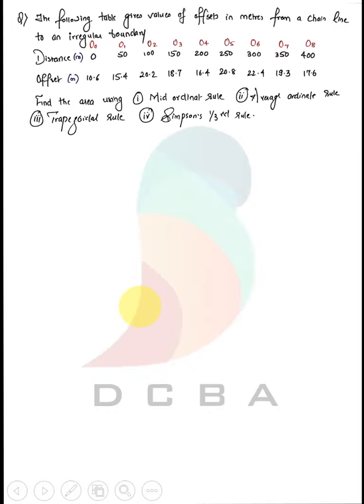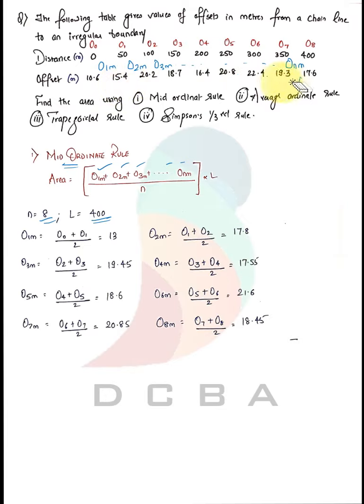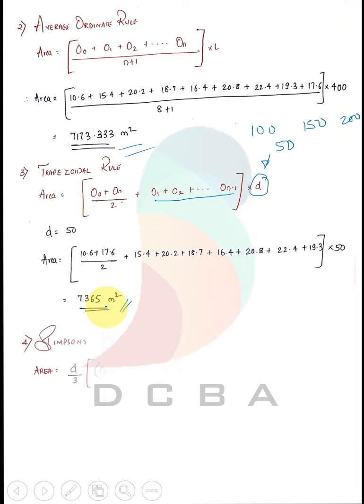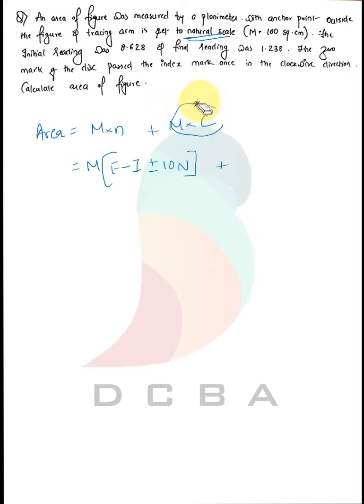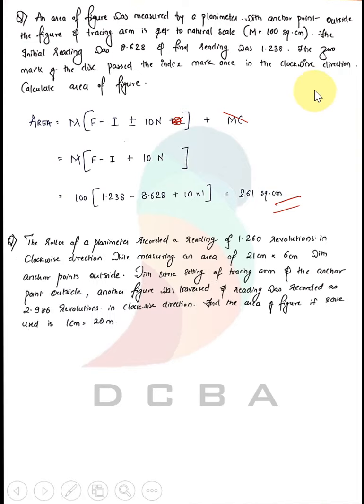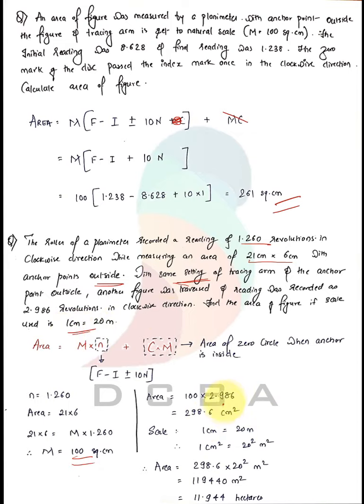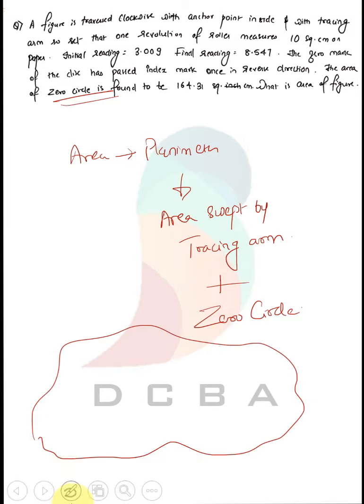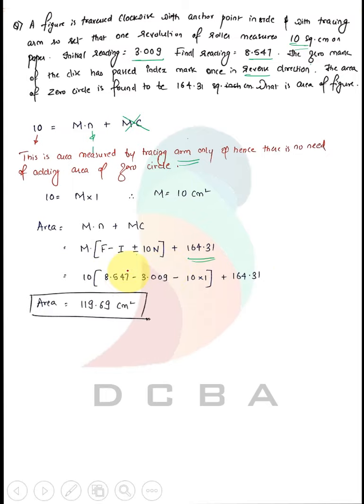Surveying Area Calculations | Planimeter in Surveying| Numericals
This video covers the surveying area calculations from the topic surveying area and volume. Area calculation is done by prismoidal rule in surevying, area by trapezoidal rule in surveying, area by Simpsons 1/3 rule in surveying, area by mid ordinate and average ordinate. This video also contains planimeter numerical, planimeter in surveying is used to calculate area of irregular figures.